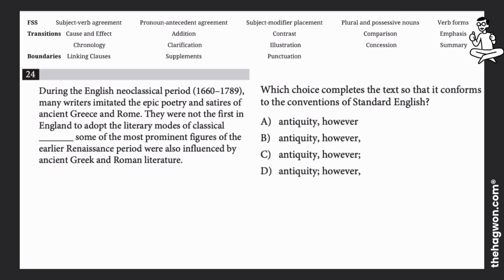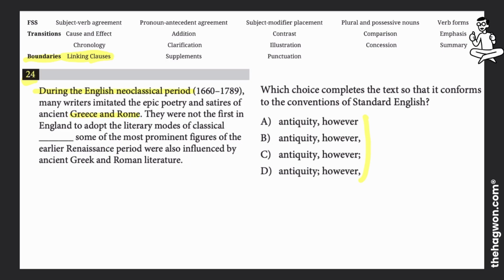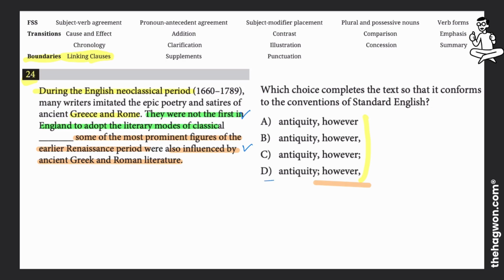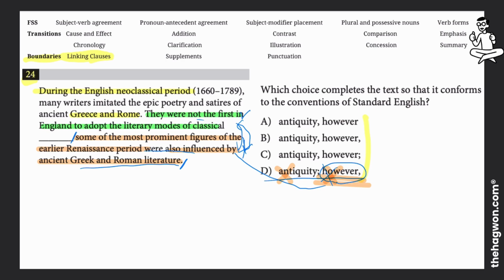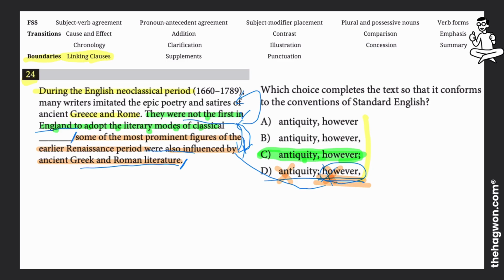SAT Grammar Question Explained: Using “However” Correctly Between Clauses (Bluebook Test 8 Mod 1 Q24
This question tests correct punctuation of conjunctive adverb (“however”) between independent clauses.

During the English neoclassical period (1660–1789), many writers imitated the epic poetry and satires of ancient Greece and Rome. They were not the first in England to adopt the literary modes of classical _______ some of the most prominent figures of the earlier Renaissance period were also influenced by ancient Greek and Roman literature.

A) antiquity, however
B) antiquity, however,
C) antiquity, however;
D) antiquity; however,

Need more tests after this Bluebook test? Take another full-length Digital SAT practice test

More questions? Join us on our Discord to get on-demand, personalized help